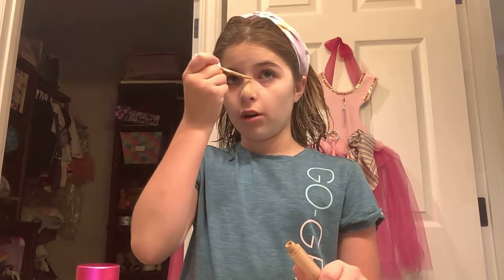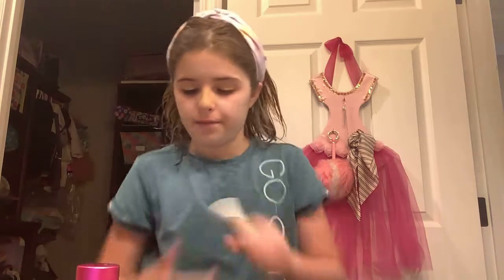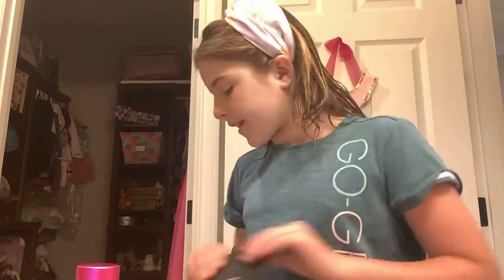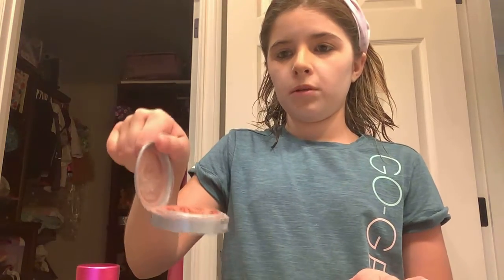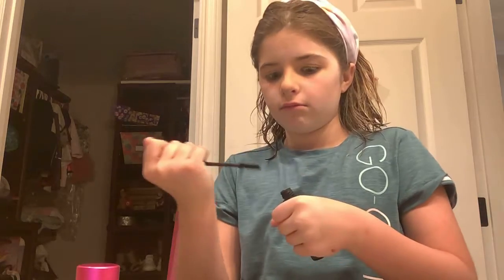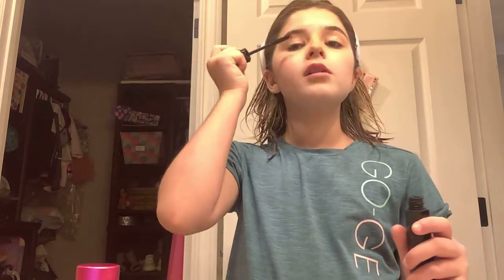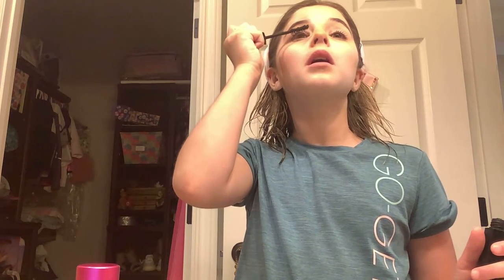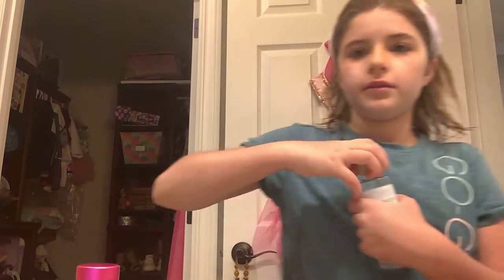Make up tutorial